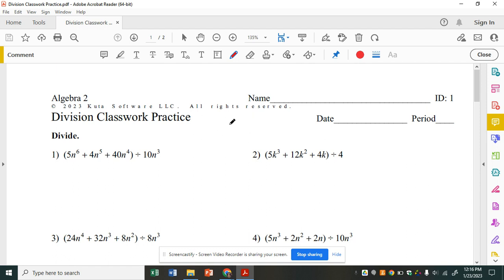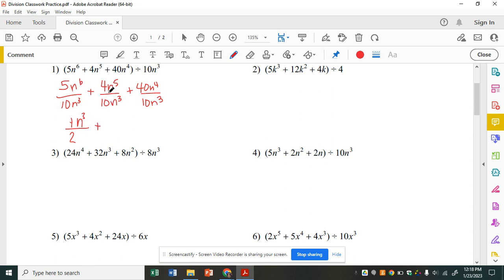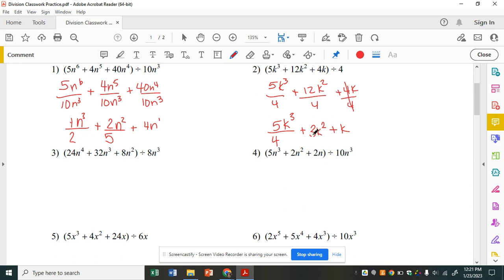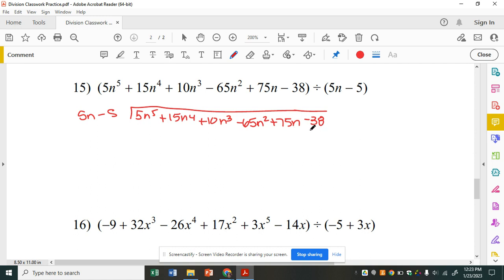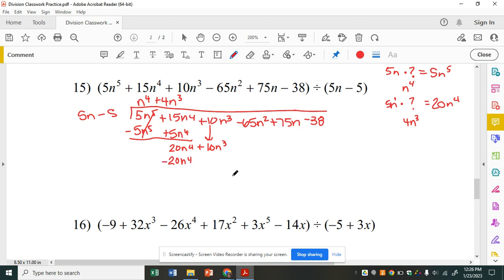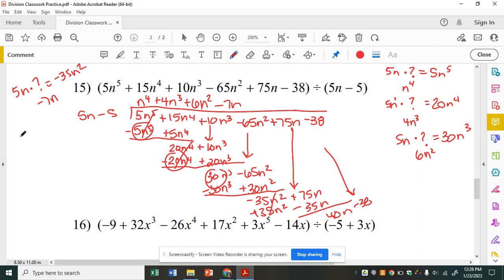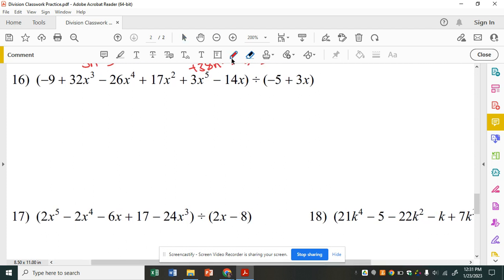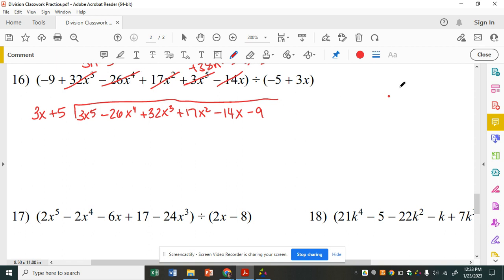Division Classwork Practice Worksheet Part 1